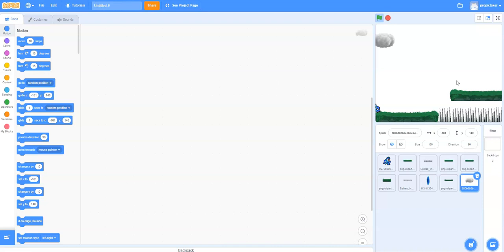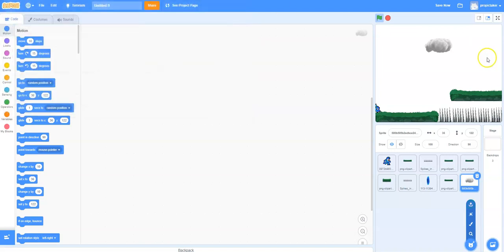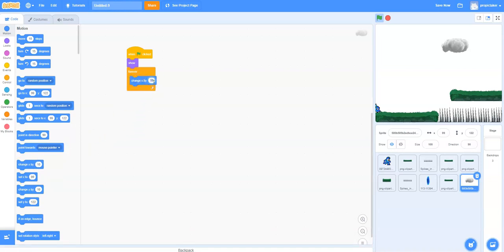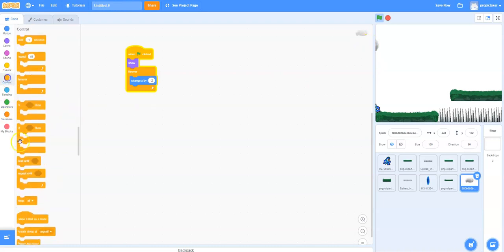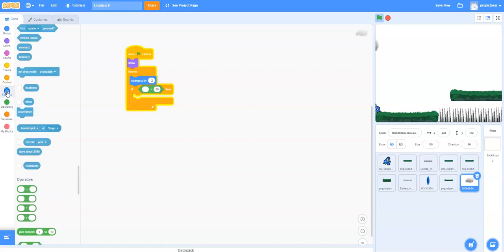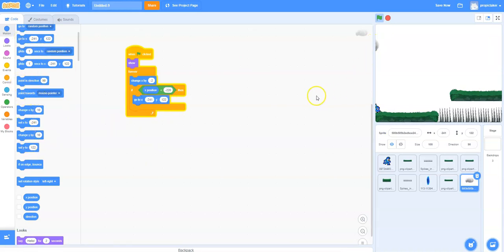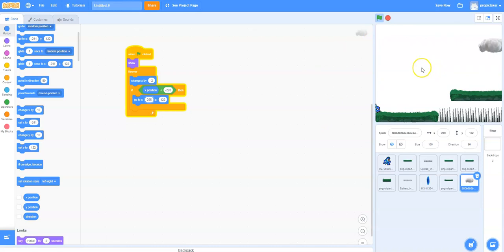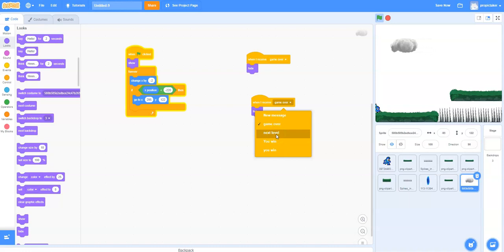Adding a moving object.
In this tutorial I will show you how to add a cloud which will move across the screen, we will use this to fire lightning bolts at our character.